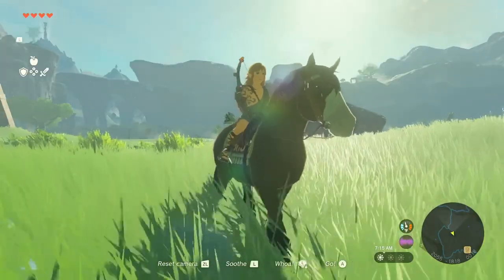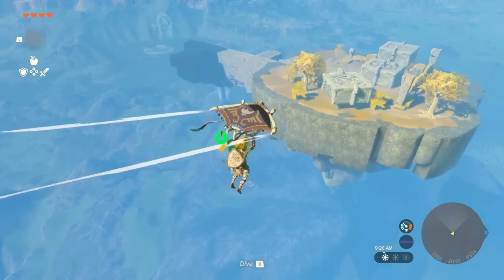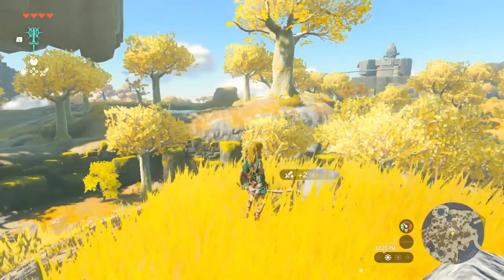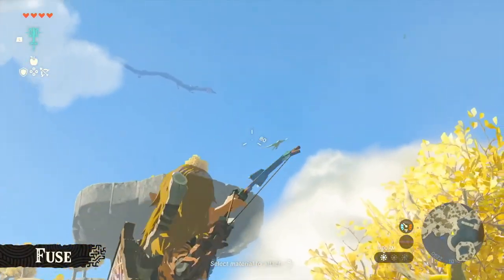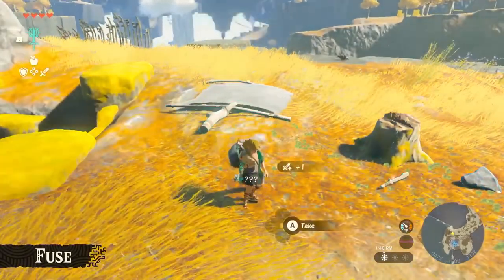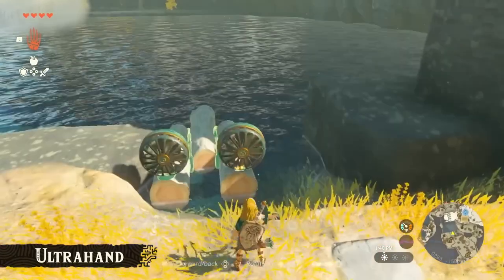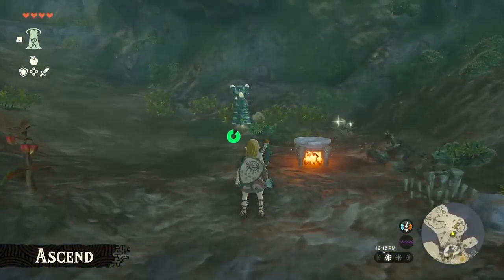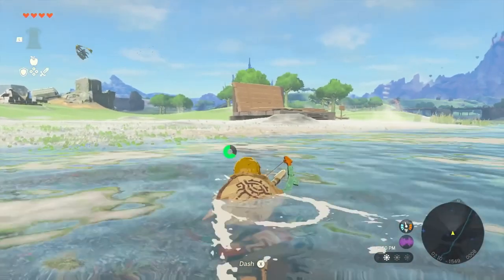The Legend of Zelda Tears of the Kingdom Official Gameplay Demonstration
Copyright perteneciente a cada una de las compañias representadas, incluyendo Sony PlayStation, Nintendo, Microsoft Xbox, y a sus respectivos autores. Trailers compartidos con autorización de respectivas compañías para apoyo y difusión de sus videojuegos.